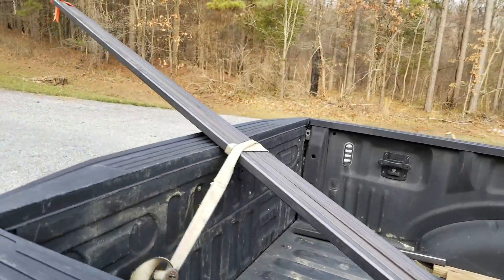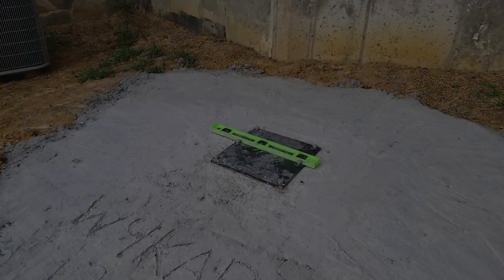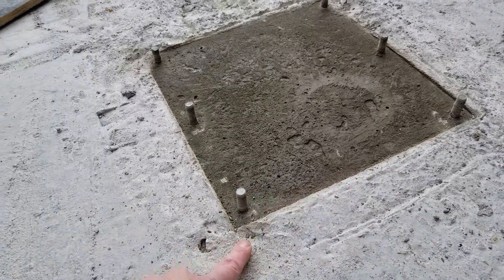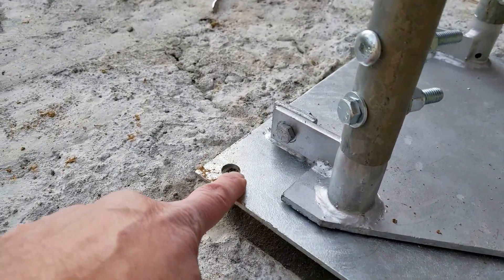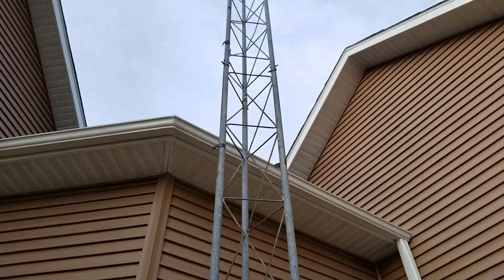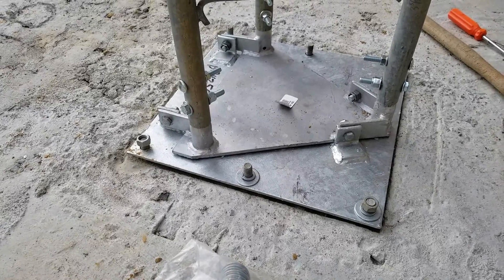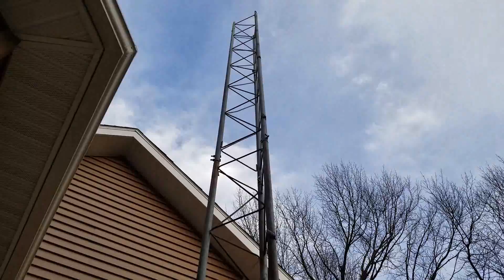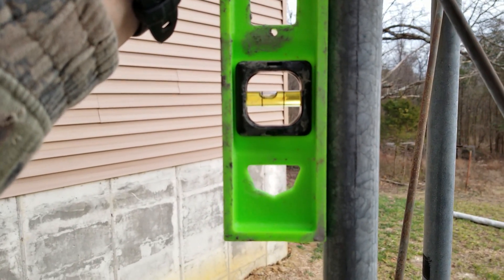DIY Ham radio antenna tower hinge plate installation 12-19-18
Daily farm vlog 12-19-18, DIY installing Ham radio hinged base plate. Join us as we start the process to installing the Hinged base plate for the Rohn 25 self supported antenna tower. A few weeks ago we poured a base with 4 cubic yards of concrete, 16,000 lbs. Now after getting a used antenna base we are installing the hinged base plate in preparation to get the antenna base set up.